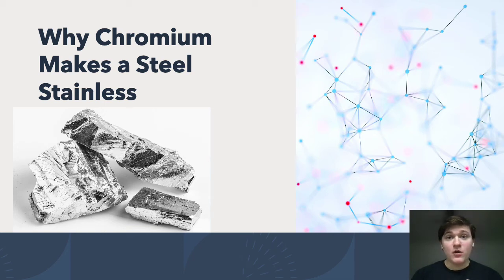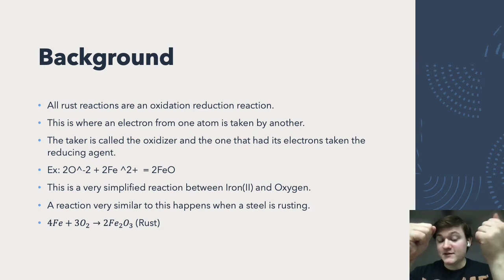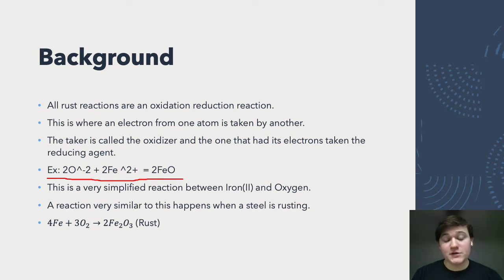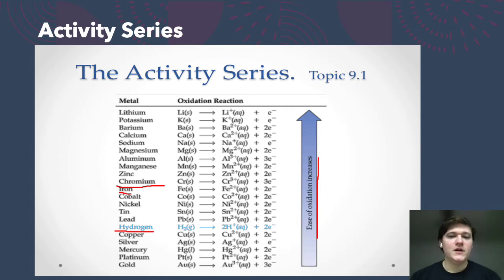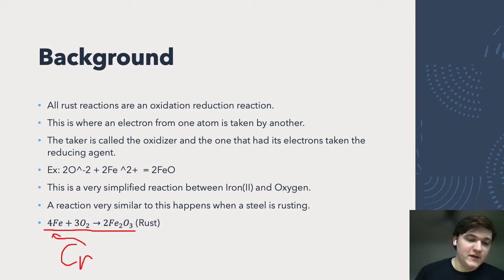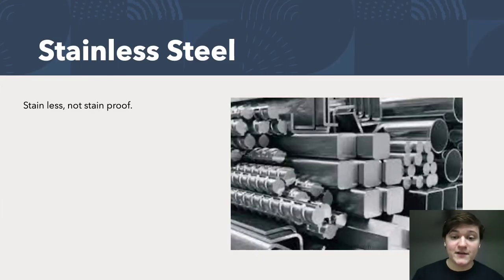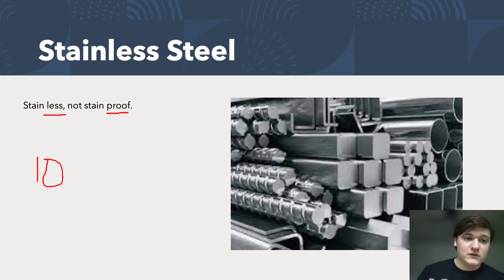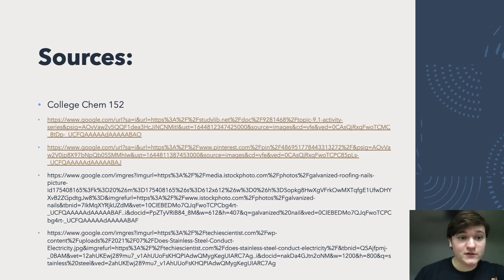Why Chromium Makes a Steel Stainless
A PowerPoint presentation of how chromium makes a steel stainless.